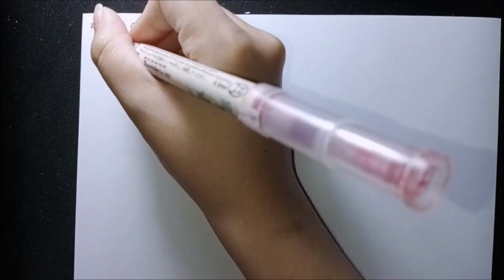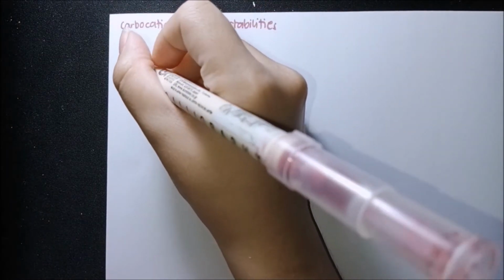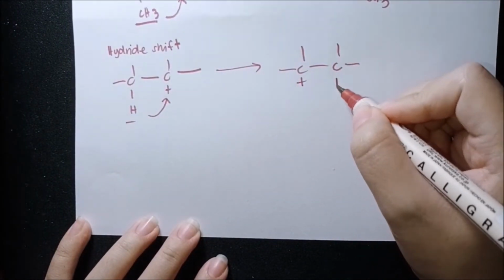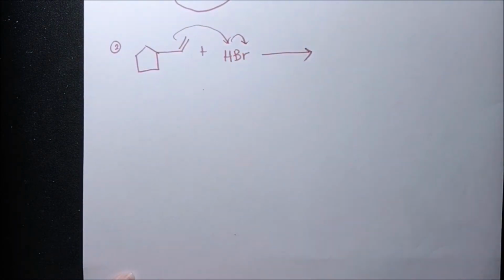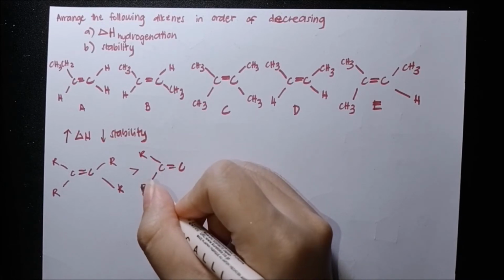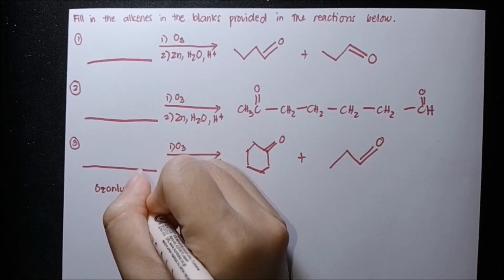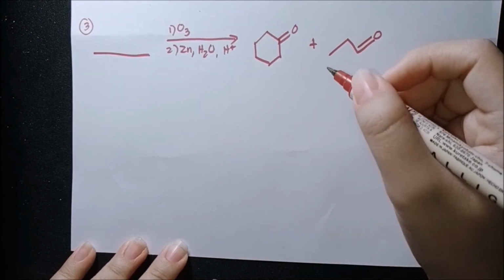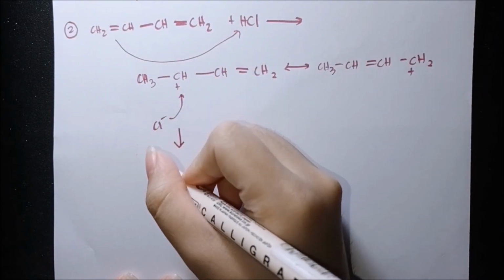Chem 31 First Long Exam Review | Alkenes and Cycloalkenes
This video answers and discusses examples on the following topics:

Electrophilic addition
Carbocation as intermediate
Stability and rearrangement of carbocations
Relative reactivity of alkenes
Hydrohalogenation
Relation of heats of hydrogenation and relative stabilities of alkenes
Ozonolysis
Alkadienes electrophilic addition - 1,2- and 1,4-addition

Please answer this feedback form!